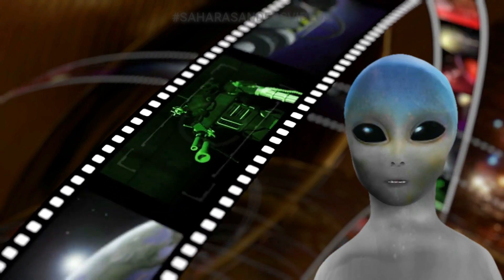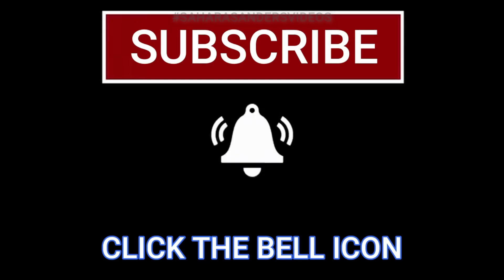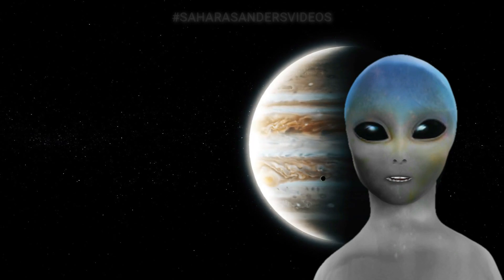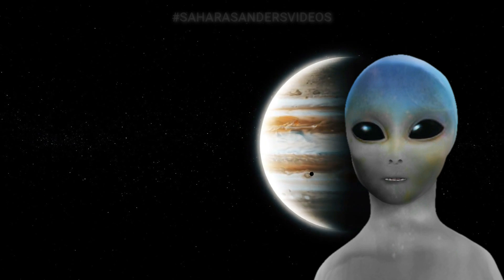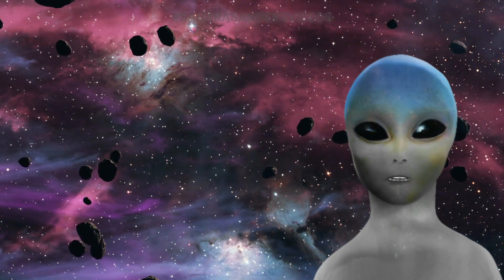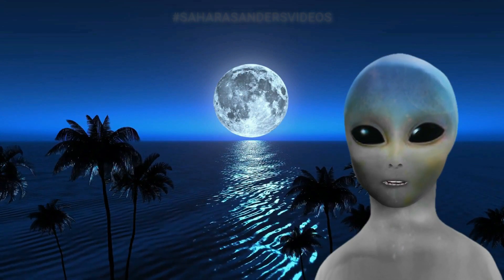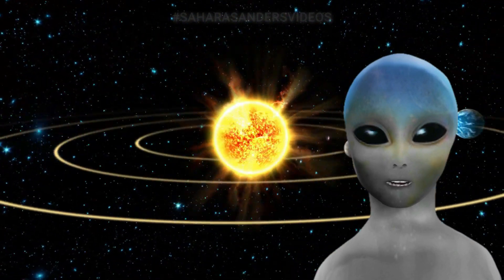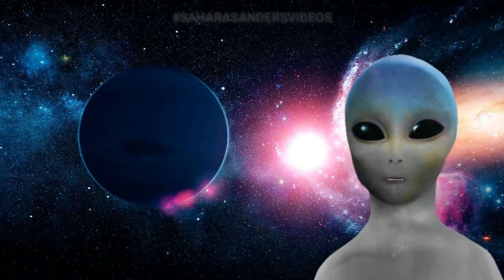Science and Mystery I Facts about Our Galaxy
Interesting Facts about Universe and Planets

Interesting Facts about the Solar System Planets, Amazing Facts about Solar System, Amazing Facts about the Planets.